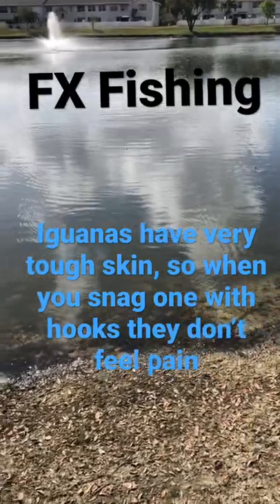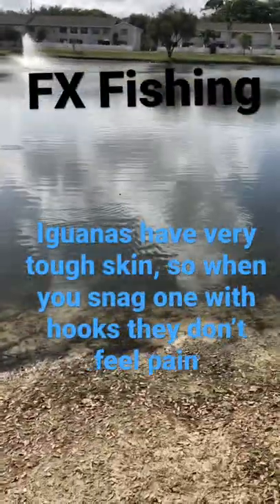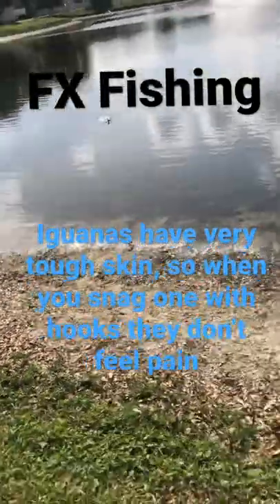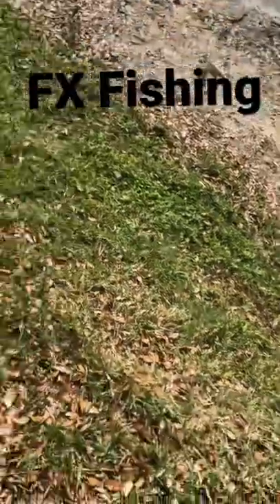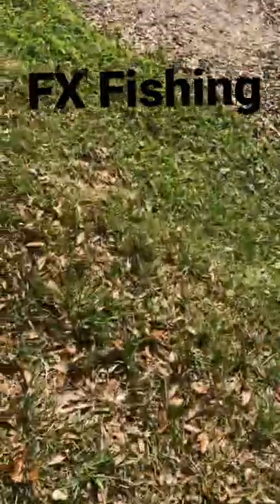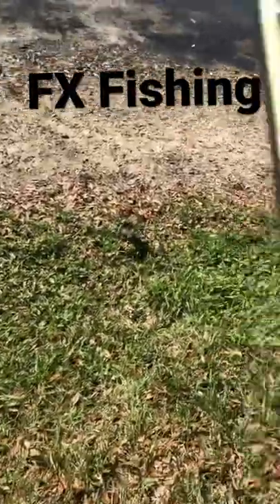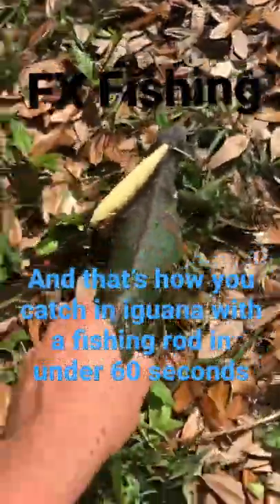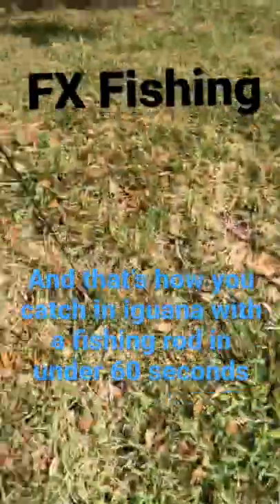How to catch an IGUANA with a FISHING ROD and LURE!!